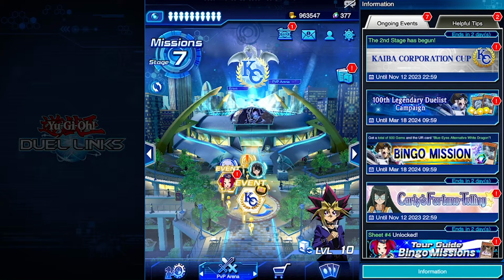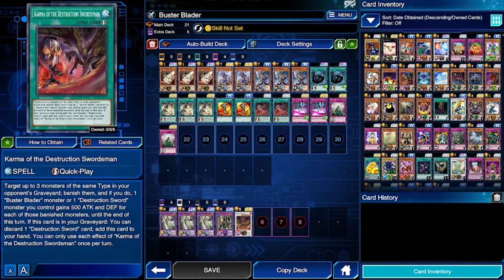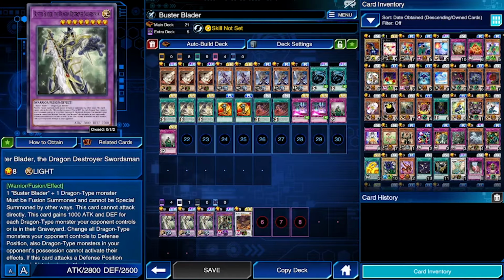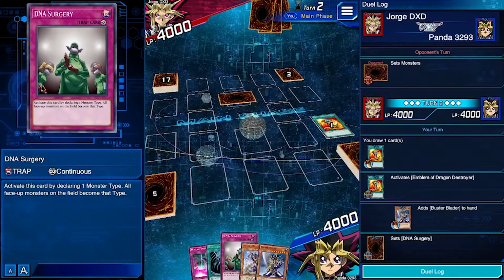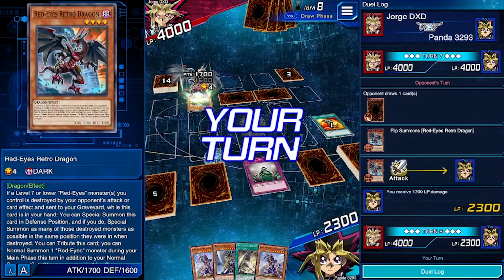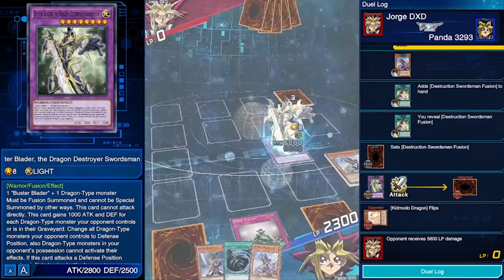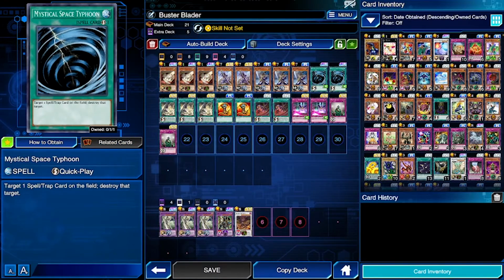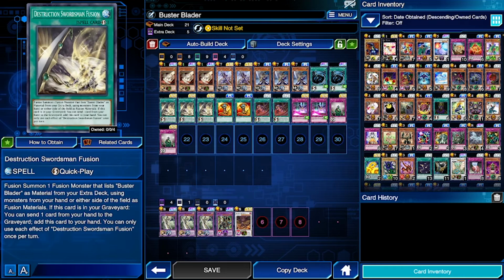Master the Ultimate Dragon Slayer Deck!!! | Buster Blader Yu-Gi-Oh Duel Links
Today I show you guys how to beat any dragon deck: blue eyes, raging pendulum, or red eyes. All three of these powerful decks are nothing in comparison to this deck see how it works and if you can gain the power of Buster Blade